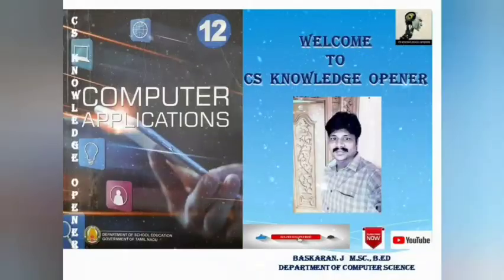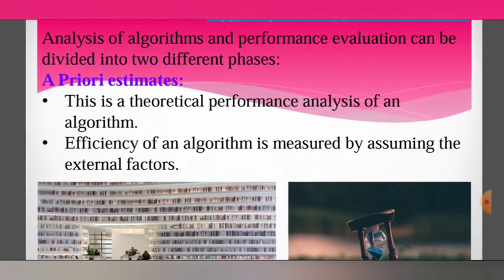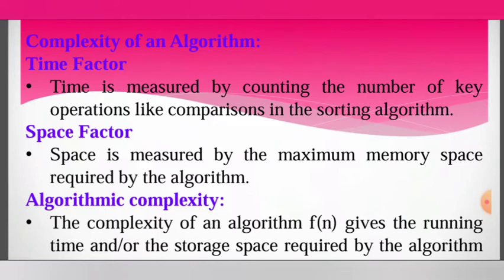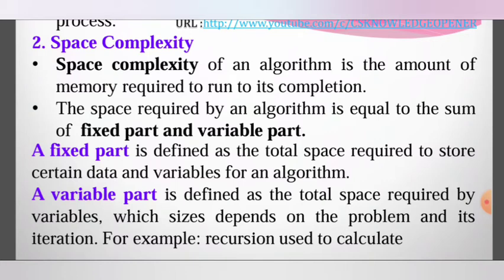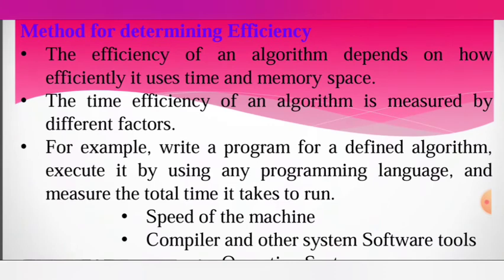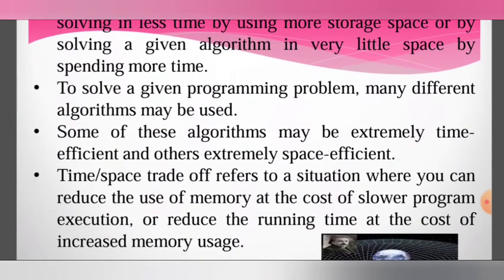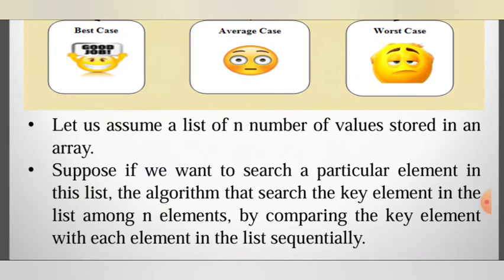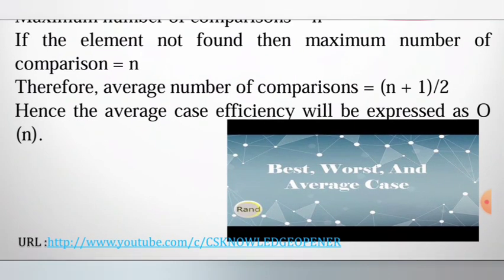12th computer science chapter 4 Analysis of Algorithm & Asymptotic Notations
In this topic we are going to see Analysis of Algorithm & Asymptotic Notations with related examples.
1. A priori estimates
2. A posteriori testing
3. Complexity of an algorithm
          * Time complexity
          * Space complexity
                    -- A fixed part
                    -- A variable part
4. Efficiency of an algorithm
5. Method for determining efficiency
6. Space-Time tradeoff
7. Asymptotic notations
         * Big O
         * Big Omega
         * Big Theta
8. Best, Worst, and Average case efficiency

This is channel CS KNOWLEDGE OPENER focuses on 11th &12th Computer Science & Computer Applications Programming Skills and also we Publishing Study Materials Based on New syllabus introduced by TNSCERT.(TNBOARD)

ILAKKIA.J MSC., M.Phil., B.ED
Department of Computer Science